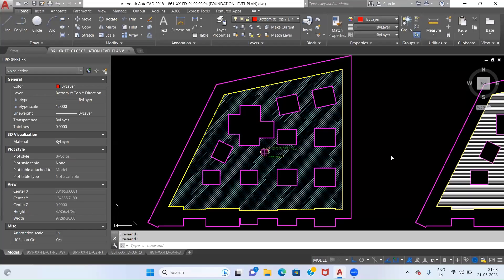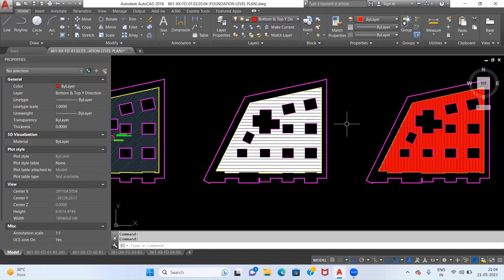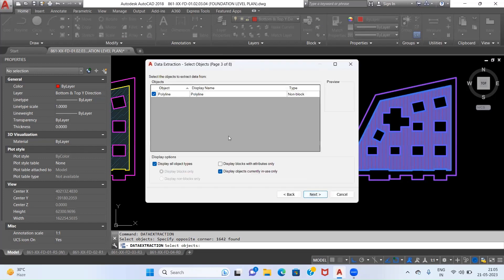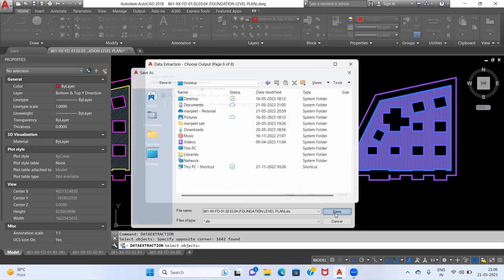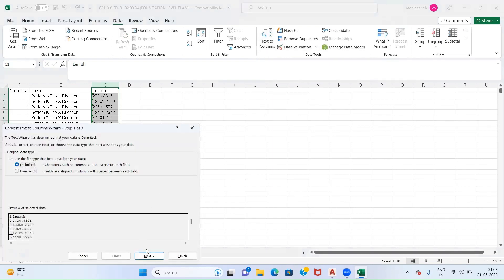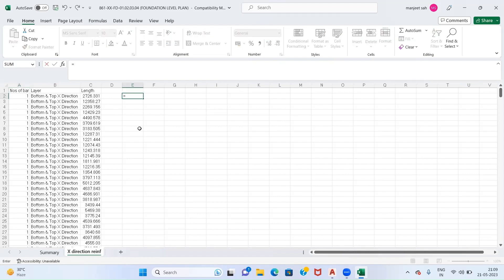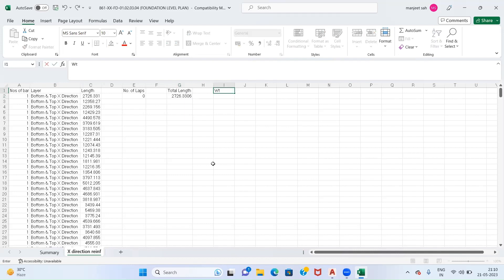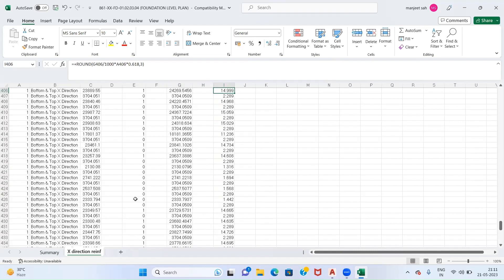How to make BBS of Raft irregular shapes DATA EXTRACTION Quantity Estimation and Billing Engineers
Here, we provide a comprehensive guide on how to perform quantity estimation for various construction projects using AutoCAD and Excel. Our videos cover a range of topics, from the basics of quantity estimation and takeoff to advanced techniques for accurately calculating materials and costs. We also provide step-by-step tutorials on how to use AutoCAD and Excel tools to make your quantity estimation process more efficient and accurate. Our channel is designed to be a valuable resource for construction professionals, contractors, architects, and anyone interested in quantity estimation for building projects. We provide practical tips and tricks that you can apply to your own projects, as well as real-world examples and case studies to demonstrate how quantity estimation can be used to achieve project success. So, whether you're a seasoned pro or just starting out, our channel has something for you.

To prepare a bar bending schedule, the following information is needed:
Drawing: A detailed drawing of the structure that shows the locations and sizes of the reinforcement steel bars. Reinforcement details: Information about the reinforcement steel bars, including the diameter, length, number of bars required, and the type of steel used.
Bar bending: The bar bending schedule should specify the bending requirements for each reinforcement steel bar, including the angle and radius of the bend.
Marking: The BBS should also specify the marking requirements for each reinforcement steel bar, including the identification number, length, and location of the bar.
Once all of this information has been gathered, the BBS can be prepared using standard templates or software tools. The BBS should be checked and verified by a qualified engineer to ensure that it is accurate and complete. How to properly estimate materials for a construction project using AutoCAD and Excel. Here's how you can use the Data Extraction command: Open your AutoCAD drawing.

Type "DATAEXTRACTION" in the command line and press Enter, or you can access it through the "Insert" tab in the ribbon and select "Extract Data" from the "Linking & Extraction" panel.
The "Data Extraction Wizard" dialog box will appear. Follow the steps in the wizard to configure your data extraction settings.
1. In the first step, choose the option to create a new data extraction or use an existing template.
2. In the second step, select the objects from which you want to extract data. You can choose specific objects, the entire drawing, or a selection set.
3. In the third step, specify the properties you want to extract from the selected objects. You can choose from a list of available object properties or create custom properties using expressions.
4. In the fourth step, define the output format for your extracted data. You can choose to create a table within AutoCAD, export the data to an external file such as CSV or XLSX, or link the data extraction to an existing table.
Review the summary in the last step and click "Finish" to complete the data extraction process.
Once the data extraction is complete, you can access the extracted data in the specified output format. You can also update the extraction to include additional objects or modify the extraction settings as needed. Please note that the specific steps and options may vary slightly depending on the version of AutoCAD you are using.